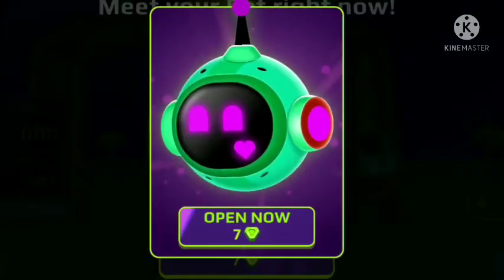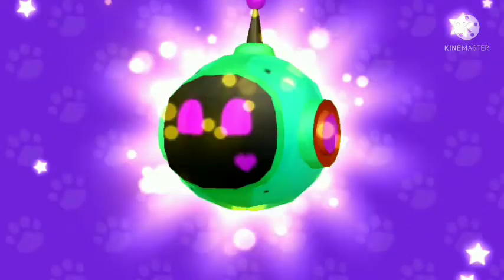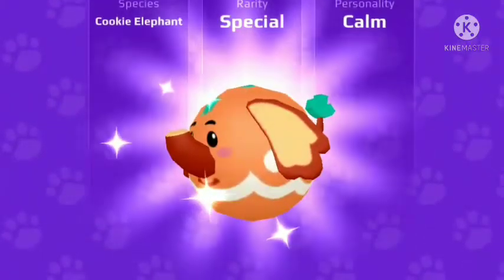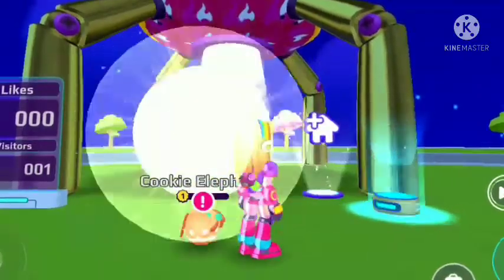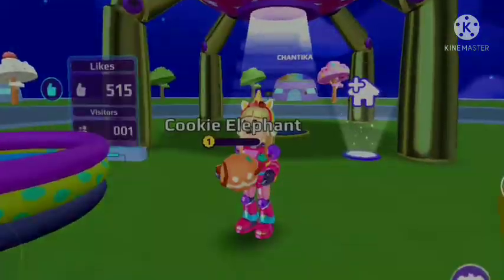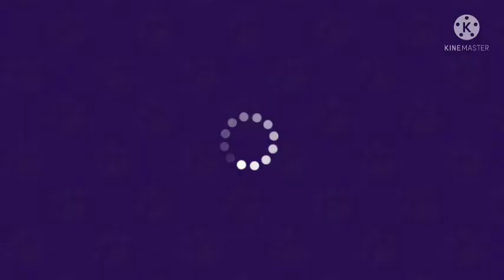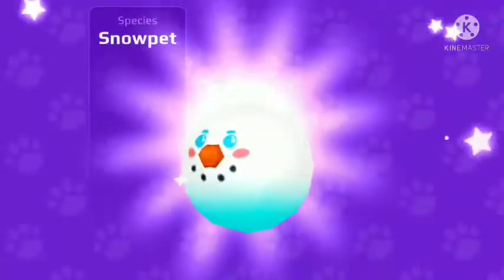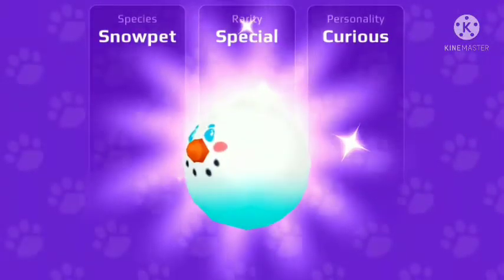Opening 2 Pet pod X in PK XD!!